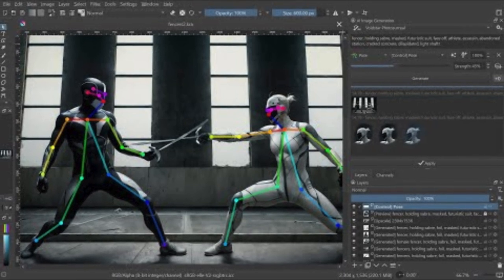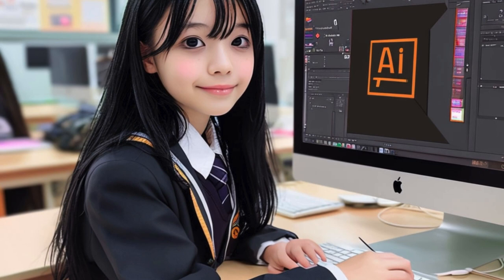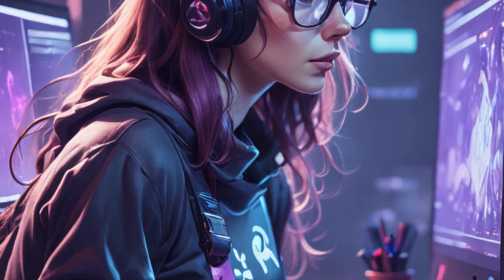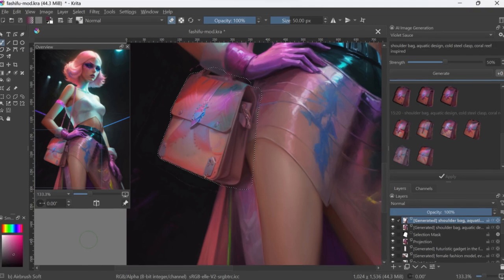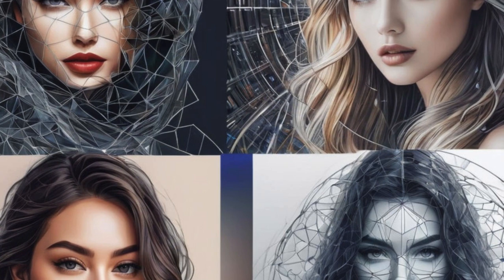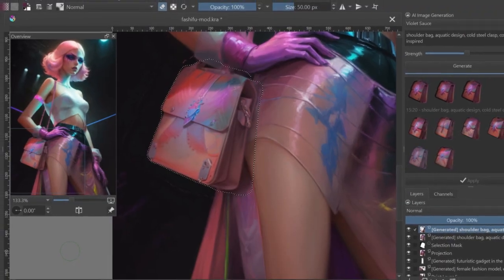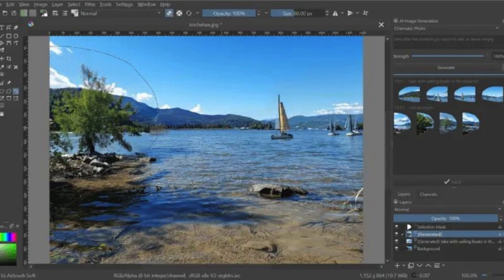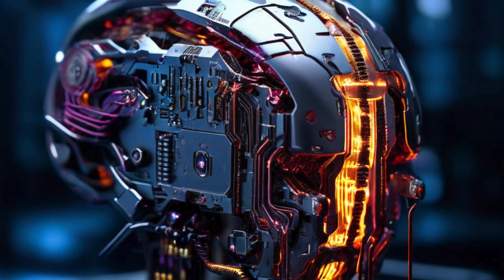Or FIM do PHOTOSHOP? Free NOVA AI to create and edit images | Krita AI Tutorial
"Discover the Future of Image Editing with Krita AI: A Free, Powerful Alternative to Photoshop. In this tutorial, explore how Krita's new AI tools are revolutionizing image creation and editing. Learn how to harness the power of this open-source software to generate stunning visuals and customize your workflow effortlessly. Whether you're a digital artist or designer, this guide will show you how to use Krita AI as a Photoshop alternative. Is this the end of Photoshop? Dive in to see how Krita AI might be the ultimate free AI tool for creative professionals."